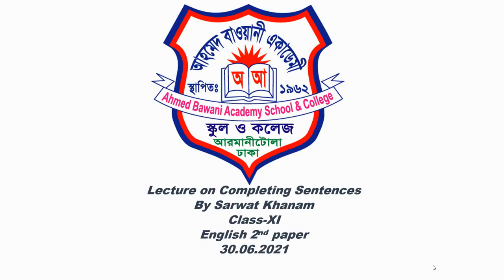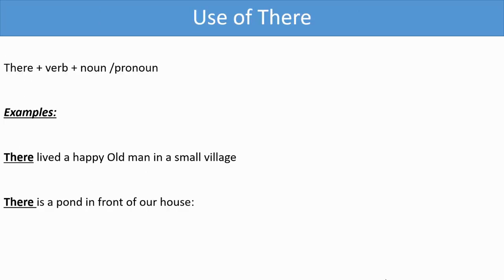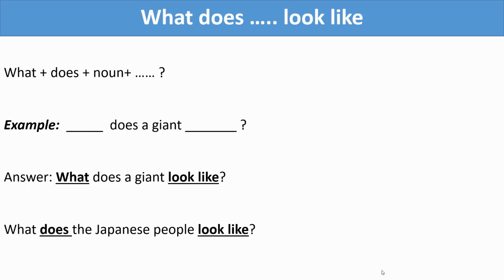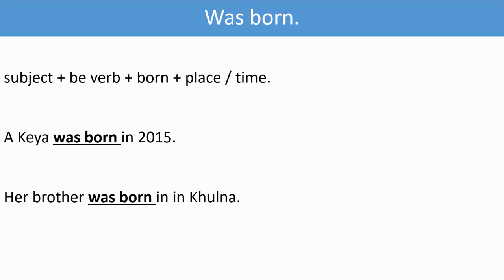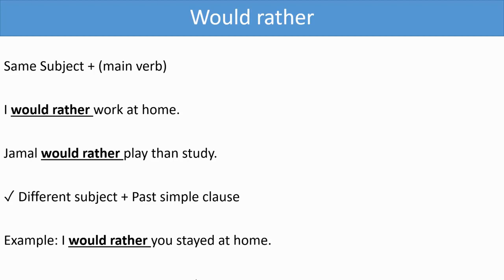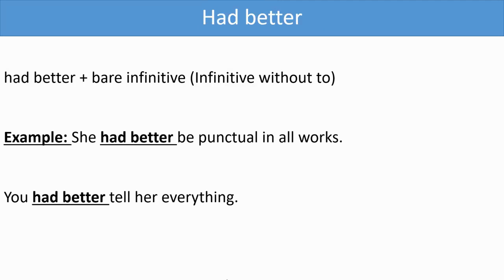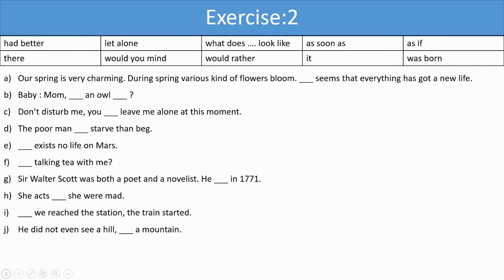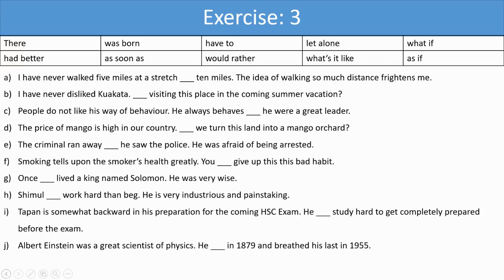Class - 11 | English 2nd Paper | Completing Sentences (L-1)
Sarwat Khanam
Assistant Professor of @Bawanians